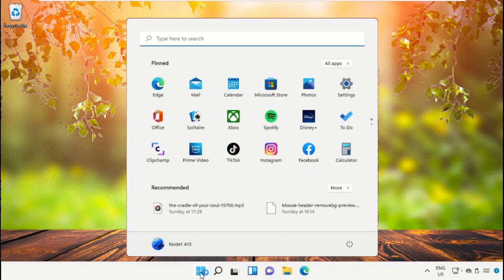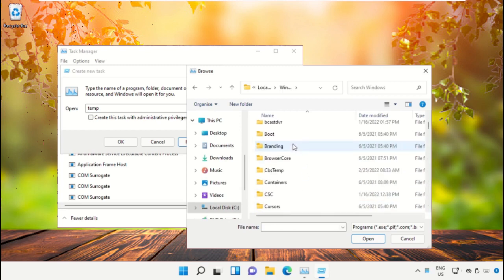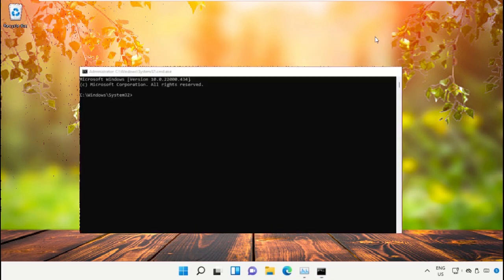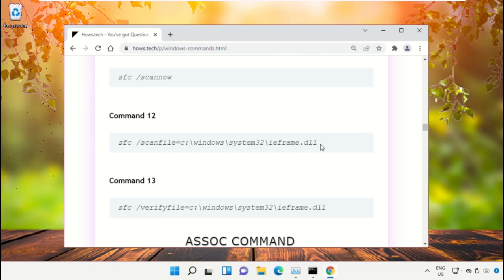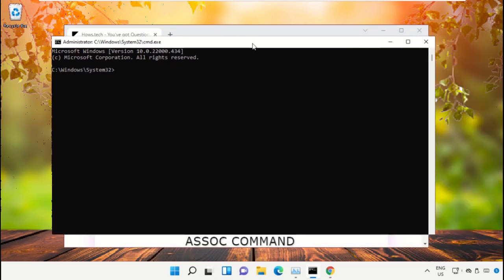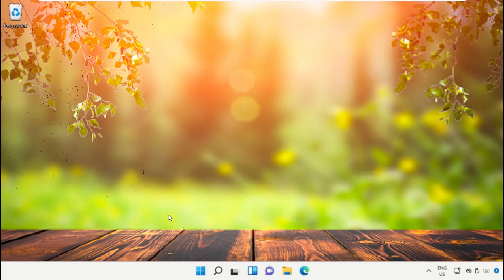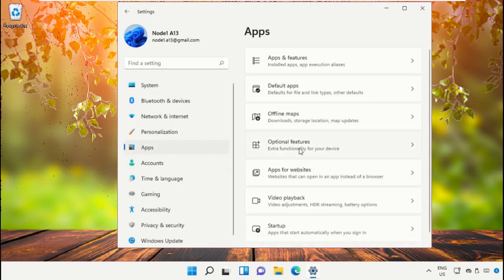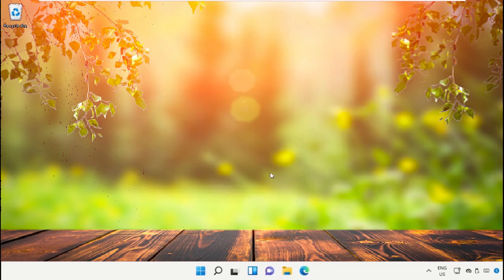Game Bar Not Opening on Windows 10 FIX [Tutorial]